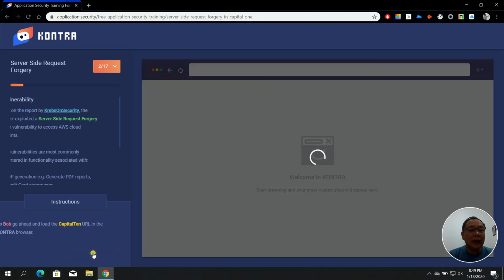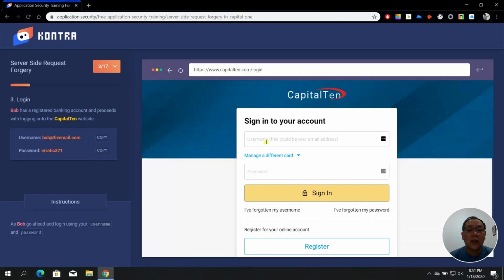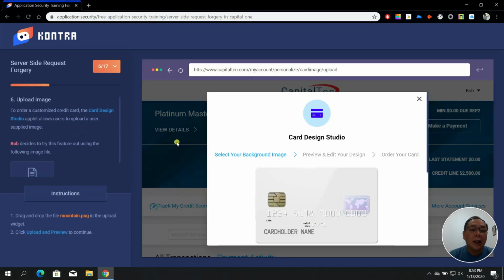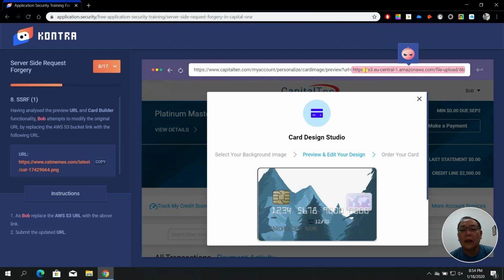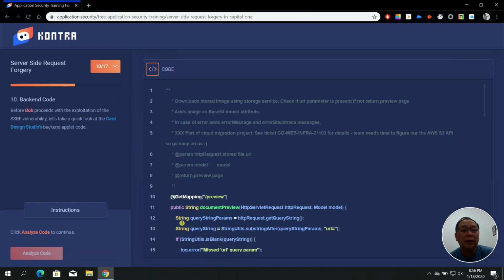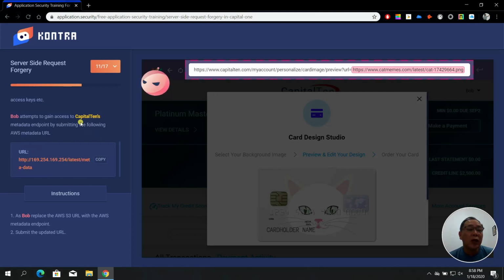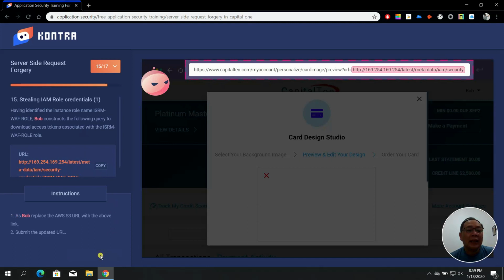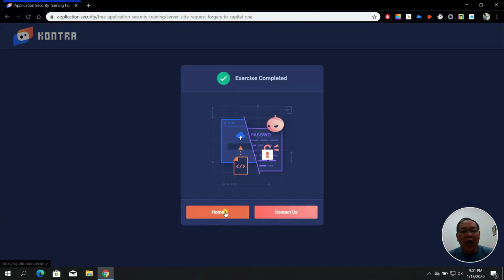Tutorial Series: Application Security - CapitalOne Server-Side Request Forgery (SSRF)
SSRF on CapitalOne.